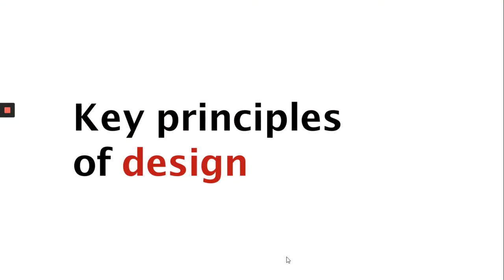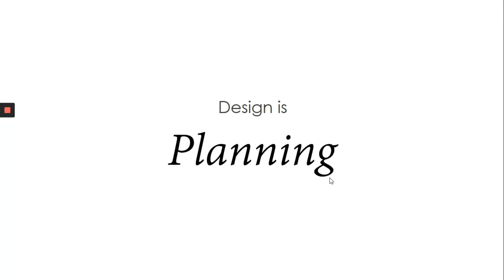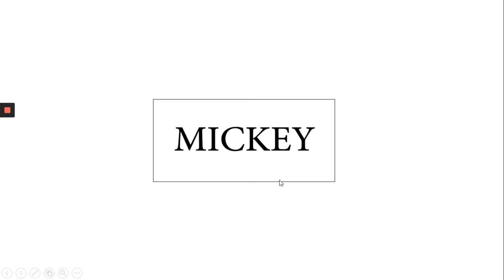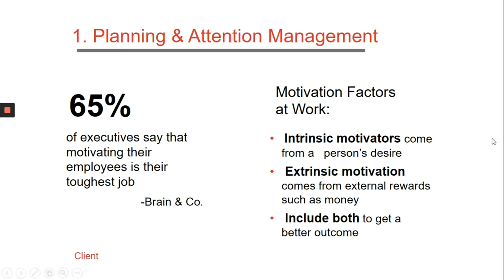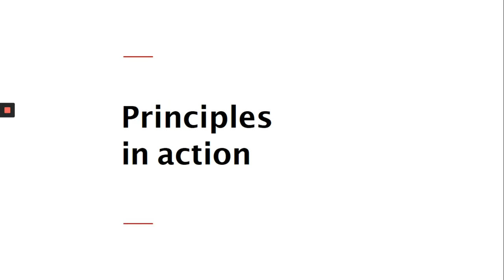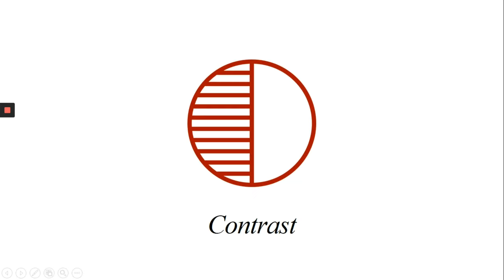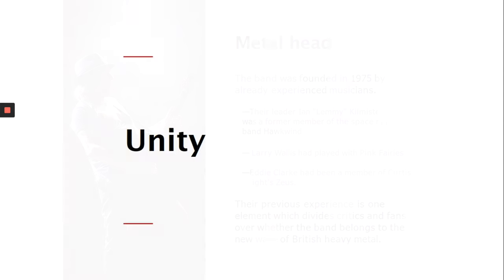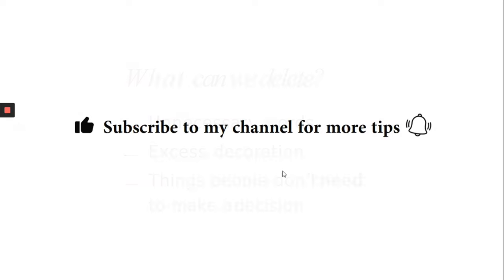PowerPoint Presentation Skills Full Course: (3) Key principles you must know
In this video I’m covering 3 key principles of design that will help you enhance any PowerPoint presentation.

Time stamps:
0:30 Introduction to design
1:19 Planning
1:29 Attention Management
3:37 Key principles
4:09 Principles in action